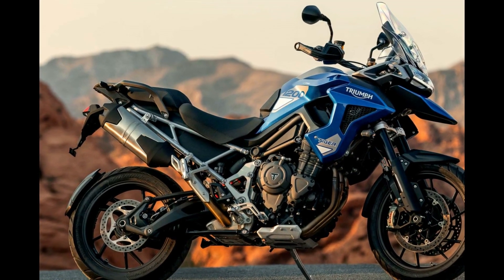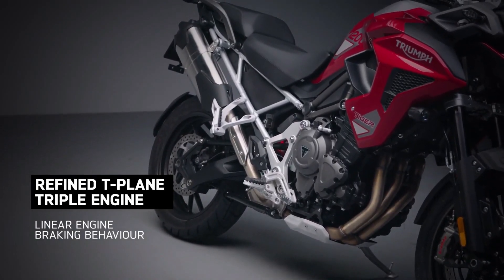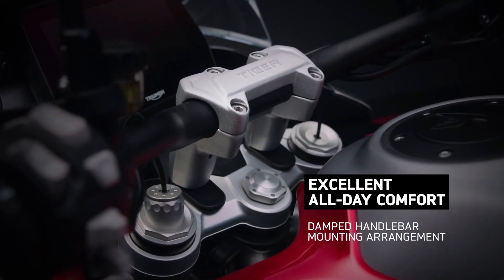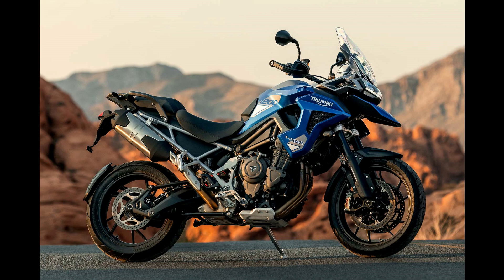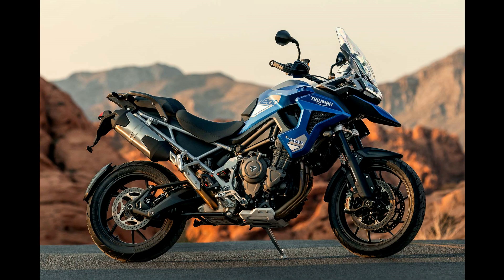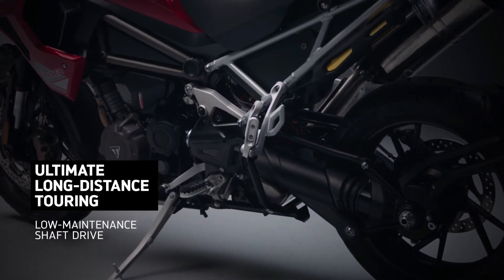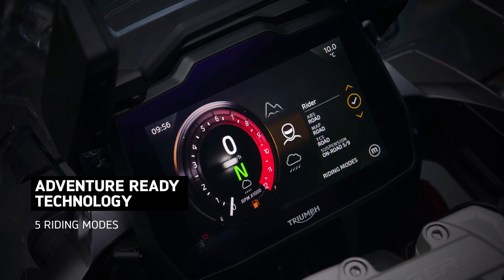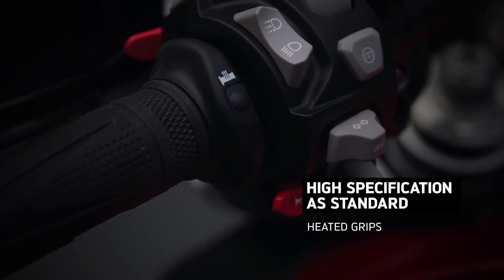2025 TRIUMPH TIGER 1200 GT PRO EXPLORING FEATURES AND BENEFITS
The 2024 Triumph Tiger 1200 GT Pro stands as a testament to the manufacturer's commitment to excellence in adventure touring motorcycles. Boasting a blend of power, performance, and cutting-edge technology, this latest iteration sets a new standard in the realm of two-wheeled exploration.

Triumph Official,Official Triumph,Triumph Motorcycles,Triumph,Motorcycles